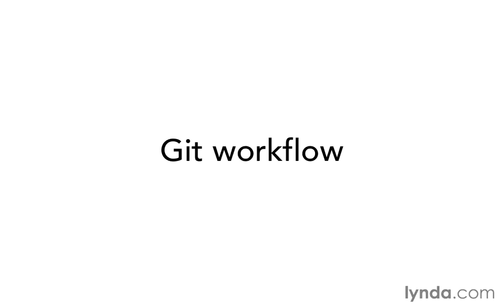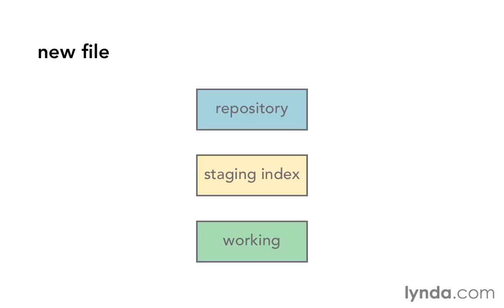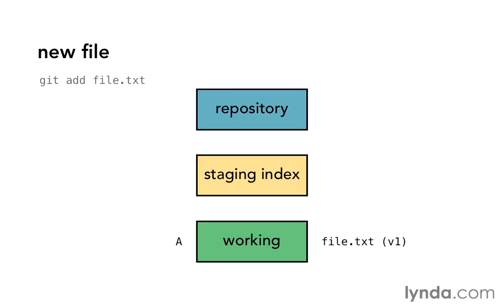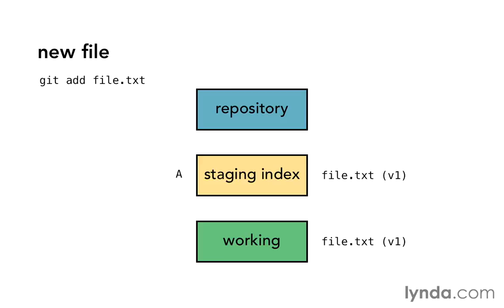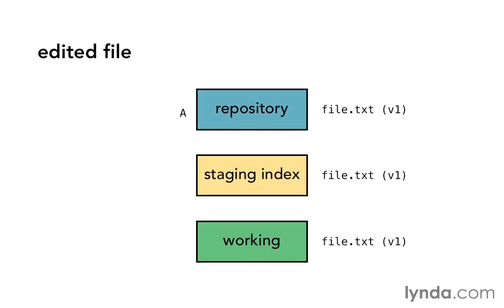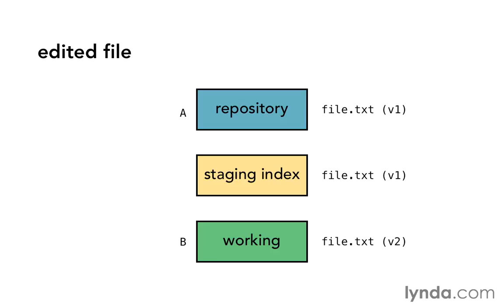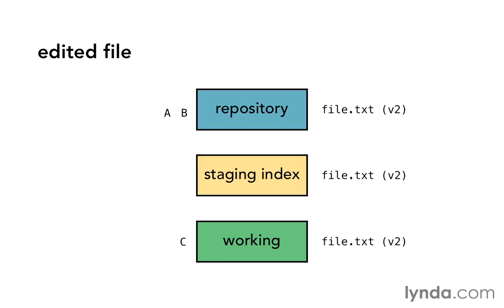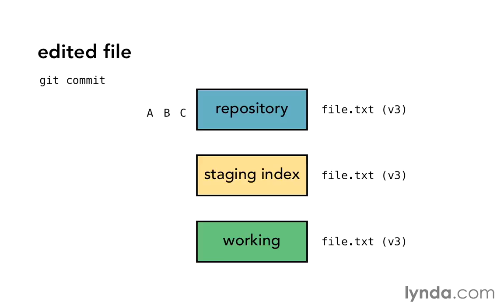019 The Git workflow